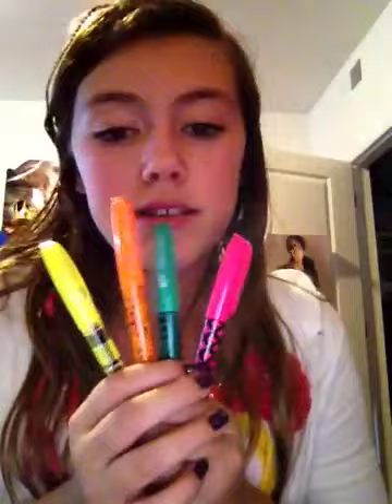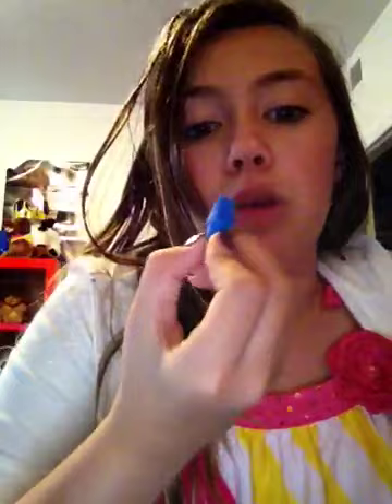Organization tips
Good tips